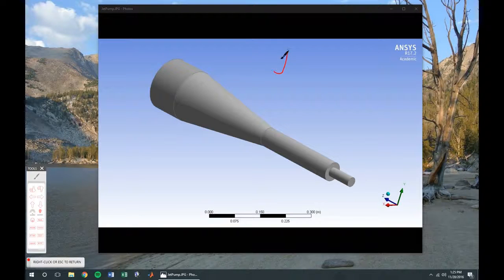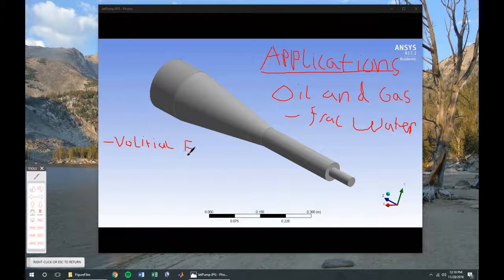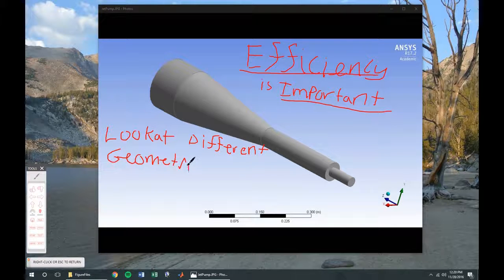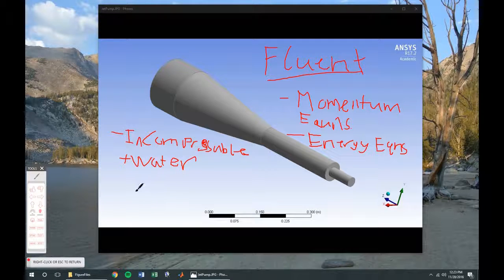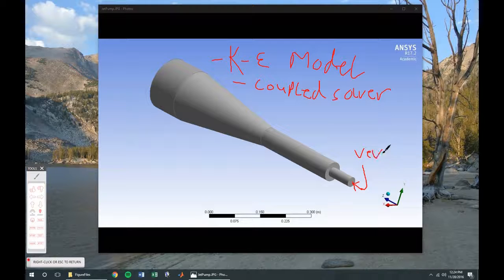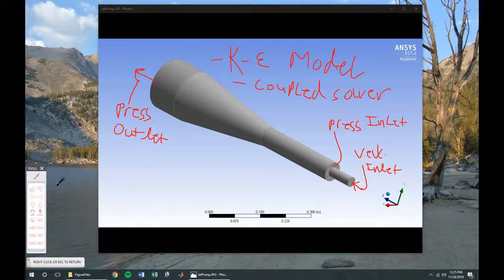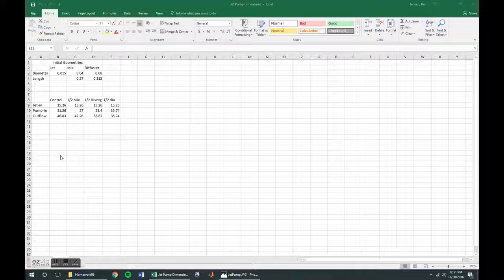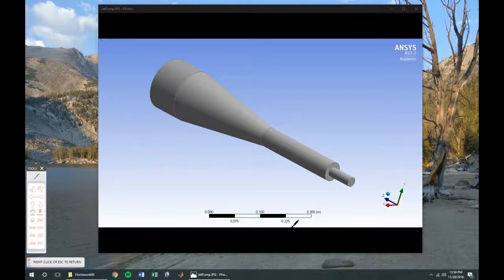Jet Pump Report